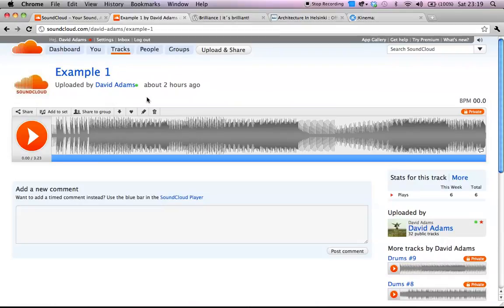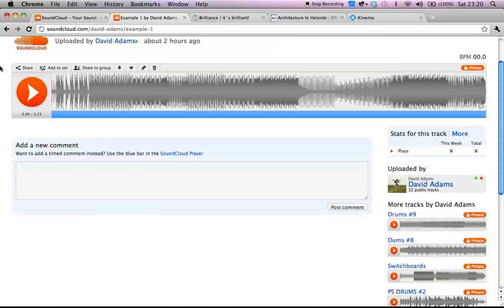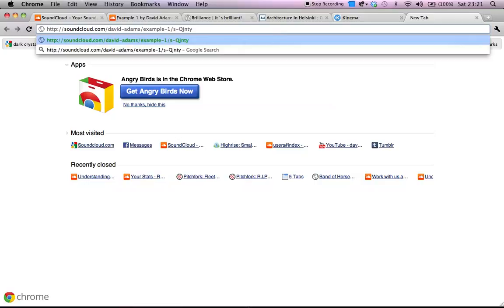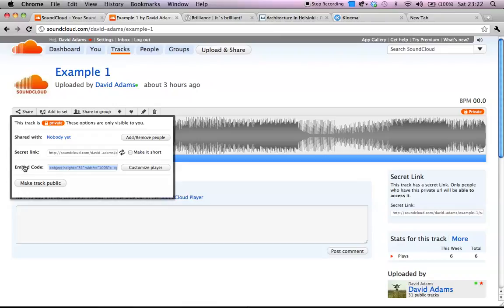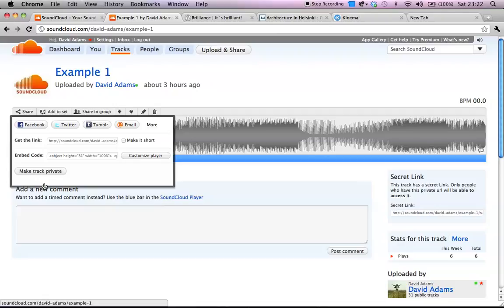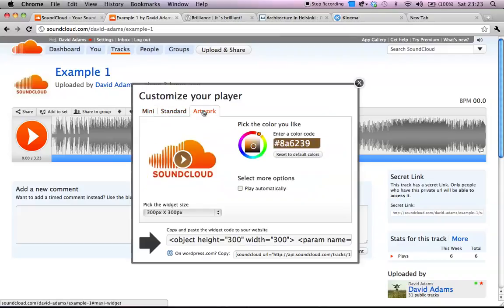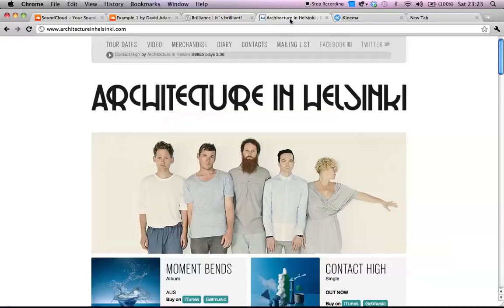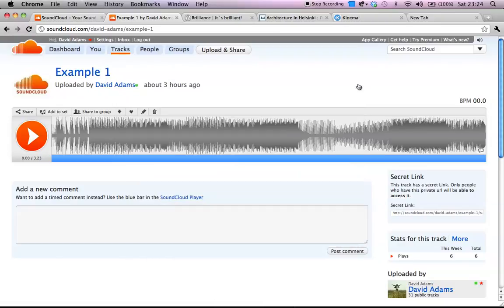Point Blank Sharing Audio